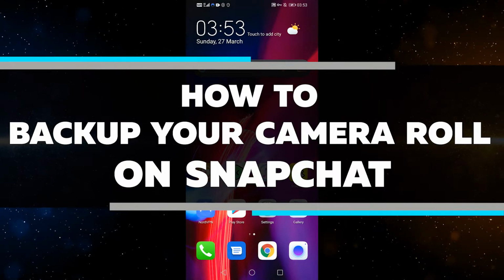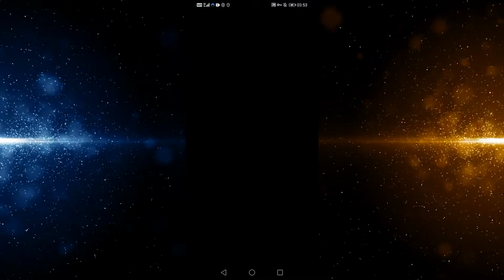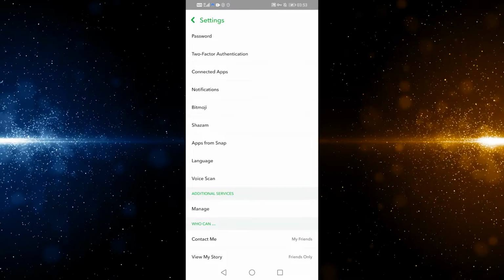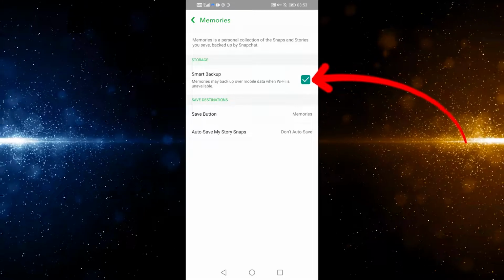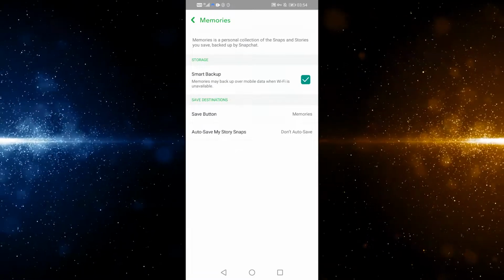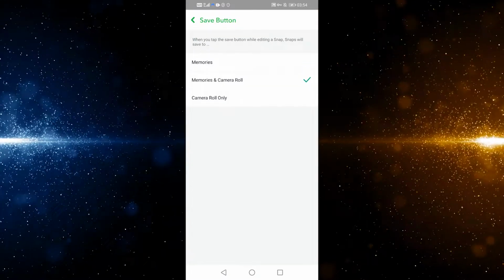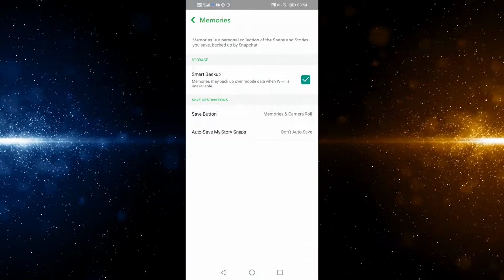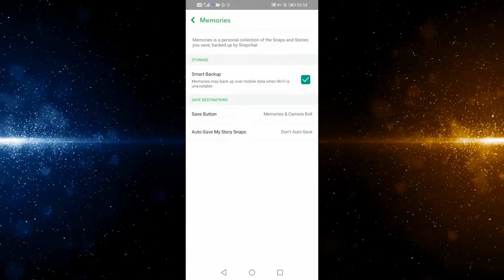How To Backup Camera Roll On Snapchat | Step By Step Tutorial (2022)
If you're like most Snapchat users, you probably don't know that your camera roll isn't backed up by Snapchat. In this video, I'll show you how to backup your camera roll on Snapchat so you never have to worry about losing your snaps again!